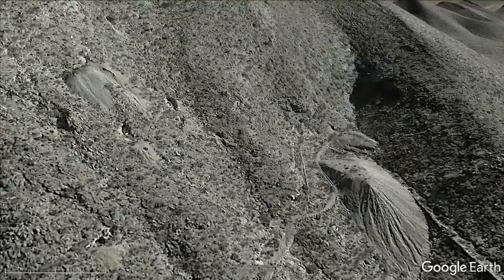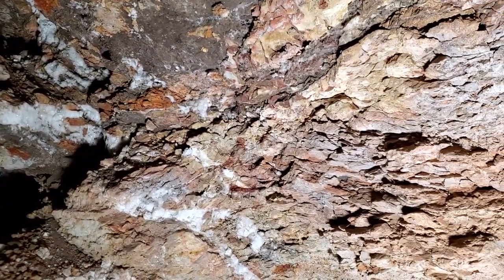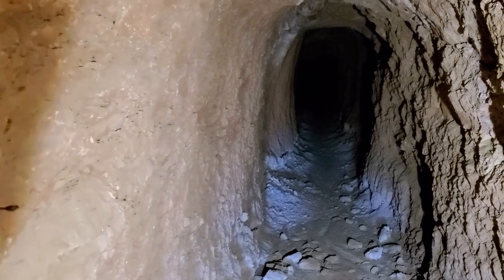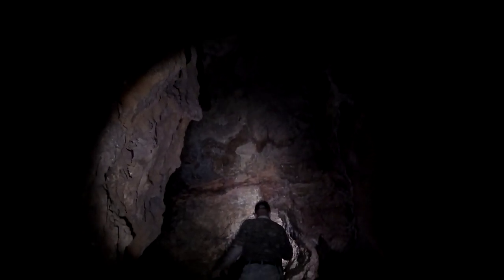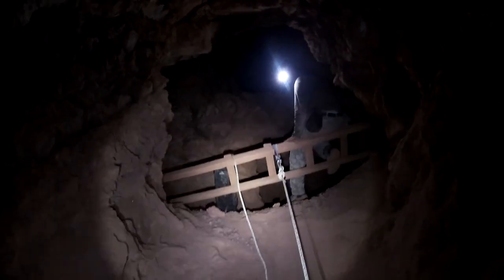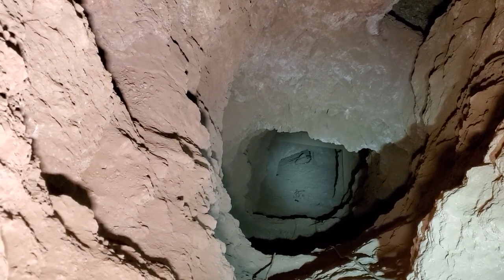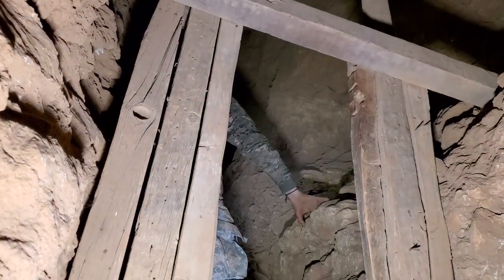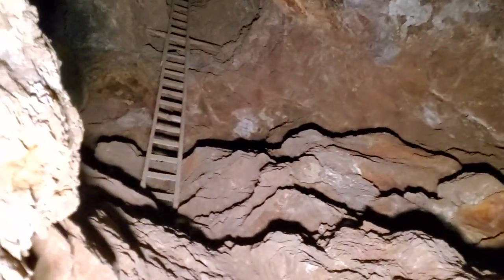Return to Hollow Mountain- Exploring the Abandoned Bandit and Ballroom Mines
In this video, we continue to explore more of the many underground passageways inside of Hollow Mountain.  These two mines each had some unique features to offer.  One had beef quarters that cattle rustlers hid in the mine from many decades ago and fluorescent minerals.  The other had mid-twentieth century era clothing strewn about in a drift and a large ballroom stope!  I apologize for the "sniffles" (no it's not Coronavirus!)  When I filmed this adventure back if February, I was just getting destroyed with my seasonal allergies due to a windy, dusty day.  On top of that, the insane amount of dust we kicked up within these mines didn't do me any favors as well.